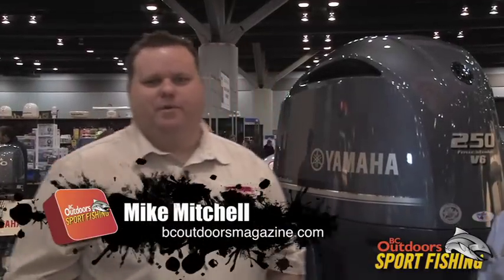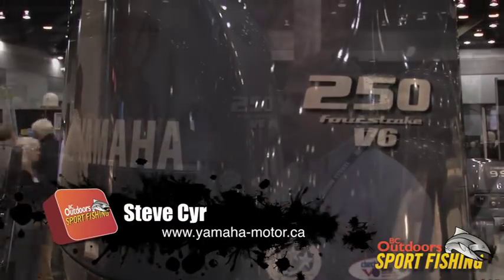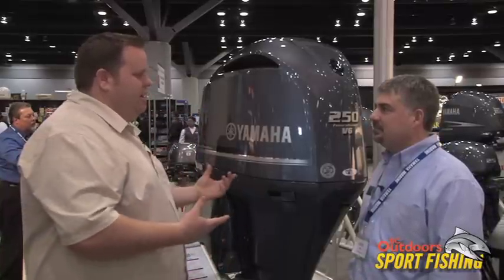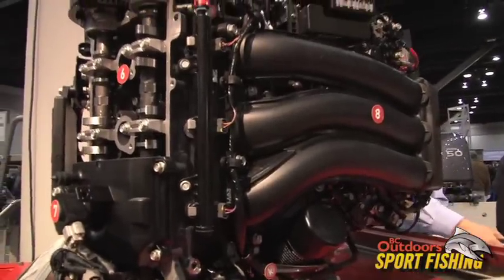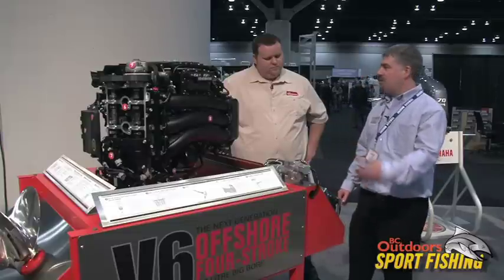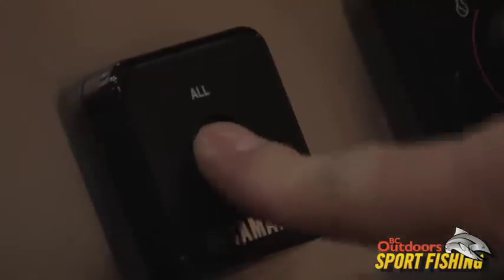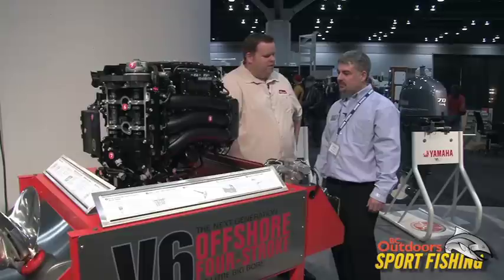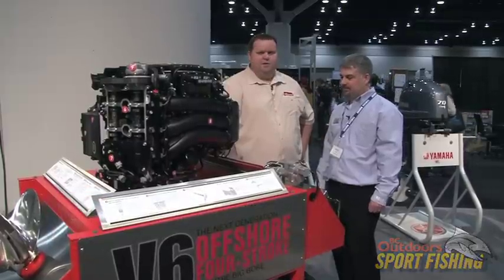2011 Yamaha Motors from the Vancouver Boat Show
BC Outdoors Sport Fishing TV was on location at the 2011 Vancouver Boat Show and checked in at the Yamaha Motor Canada booth and got the low down on the new 250hp motor